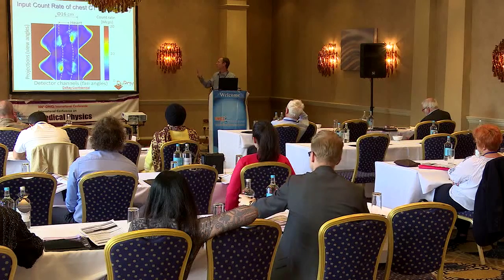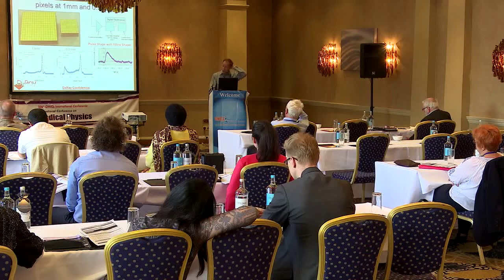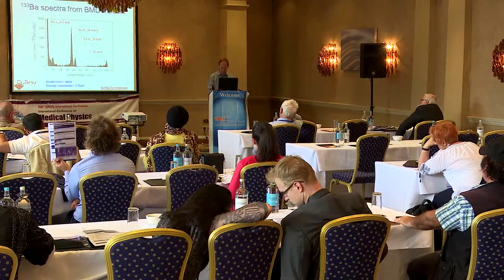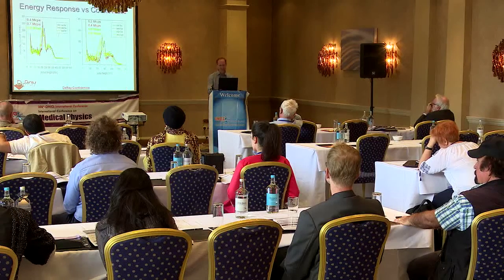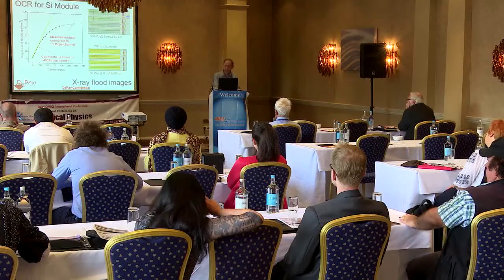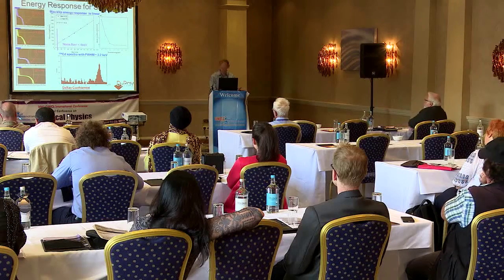William C Barber | USA | Medical Physics 2015 | Conferenceseries LLC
International Conference on Medical Physics August 03-05, 2015 Birmingham, UK

Scientific Talk On: X-ray Detectors for Spectral Photon Counting in Radiology